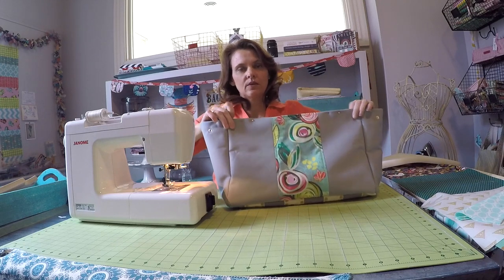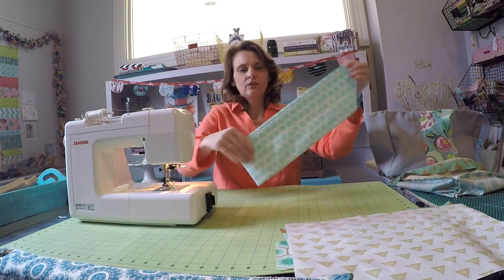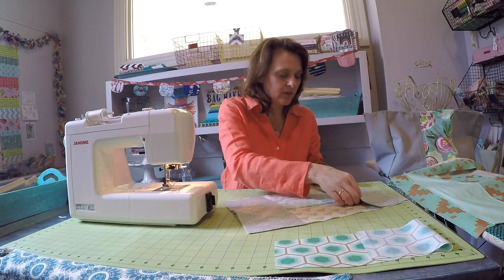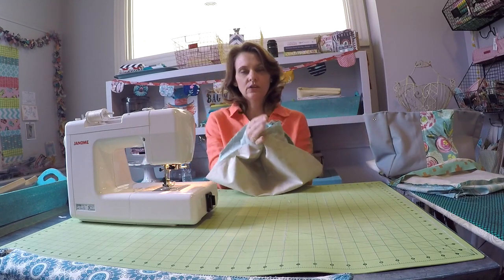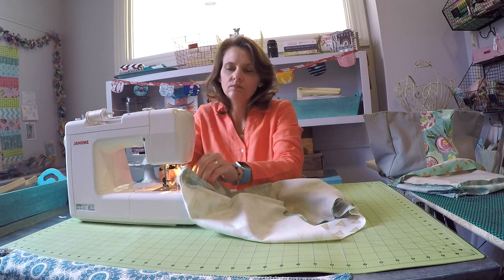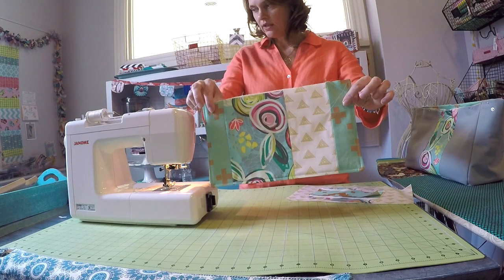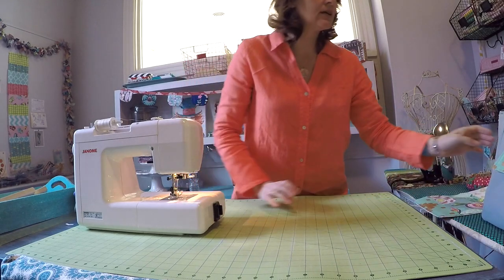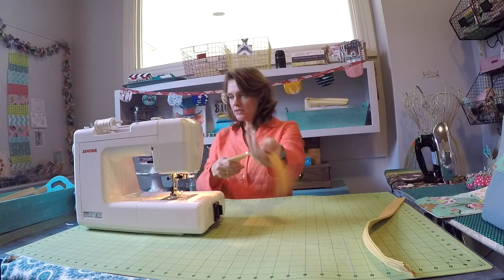How to Sew A Commuter Tote Bag by Sewspire Part Two of Three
Sewspire Commuter Tote Bag Part Two of Three

Today, I have a really fabulous bag design to share with you. This is our largest sewing project to date; so, I have broken the tutorial into three video segments that range in length from 11 to 18 minutes each.

This particular bag is my original design and was conceived from divine inspiration. What makes it really unique is the spacious two way divided interior compartment which features 12 slip pockets and a 1" padded base to keep your laptop, camera and such well protected while traveling --- hence the name.

When finished the bag measures approximately:
16" across the base
7" deep
10" tall

For this project you'll need to precut the following pattern pieces

Exterior Front / Back Body Panels
Cut 4 pieces of twill fabric which measure 12" x 6"
Cut 2 pieces of cotton fabric which measure 12" x 6"
Cut 2 pieces of batting which measure 12" x 17"
*optional 1" piece of foam or heavy interfacing which measures 6.5" x 15.5"to stabilize the base of the tote

Exterior Side Panels
Cut 2 pieces of twill fabric which measure 12" x 8"
Cut 2 pieces of batting which measure 12" x 8"

Exterior Base Panel
Cut 1 piece of twill fabric which measures 8" x 17"
Cut 1 piece of batting which measures 8" x 17"

Exterior Flap Closures
Cut 4 pieces of cotton fabric which measure 2.75" x 8"
Cut 2 pieces of cotton fabric which measure 4.25" x 8"
Cut 2 pieces of cotton fabric which measure 6" x 8"
Cut 2 pieces of cotton fabric which measure 14" x 8"
Cut 2 pieces of batting which measure 14" x 8"

Interior Body Panels
Cut 4 pieces of cotton fabric which measure 12" x 17"

Interior Side Panels
Cut 4 pieces of cotton fabric which measure 12" x 5"

Interior Base Panels
Cut 2 pieces of cotton fabric which measures 17" x 5"

Interior Pockets
Cut 4 pieces of cotton fabric which measure 17" x 12"

Handles
Cut 2 pieces of twill fabric which measure 5" x 22"

Additional hardware:
4 sets of snaps
Small hammer or snap setter

I hope you enjoy the project and will share photos of your completed bag with me on Instagram and Facebook using sewspire and @sewspire. I truly love everything about this bag and can hardly wait to hear what you think!

Until next time, the creative genius in me, salutes the creative genius in you!

XO,
Andrea